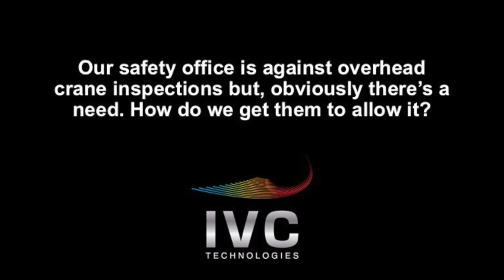How do we get our safety office to allow overhead crane inspections?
How do we get our safety office to allow overhead crane inspections? Webinar Q&A - "Condition Monitoring for Cranes Beyond OSHA Requirements"